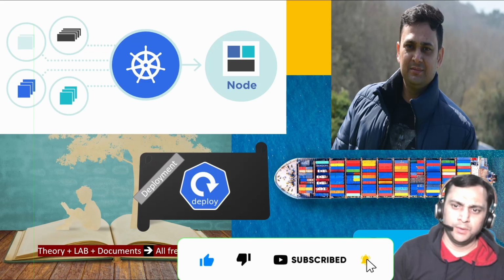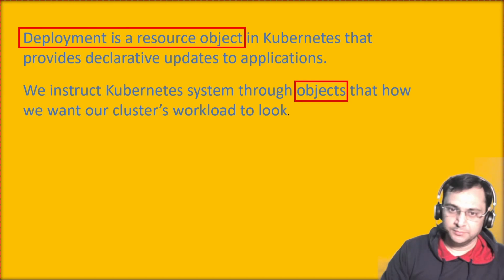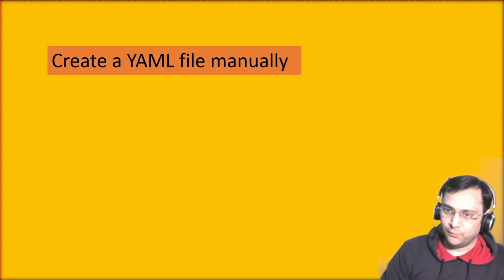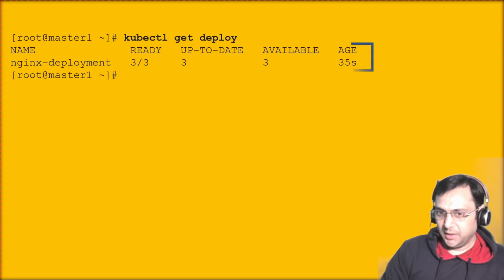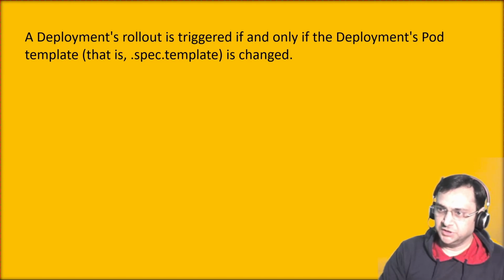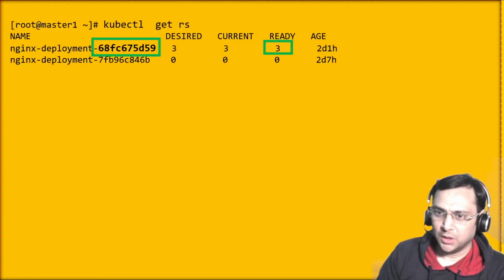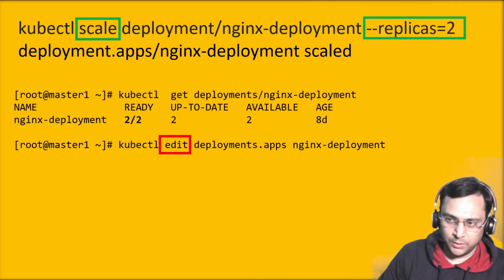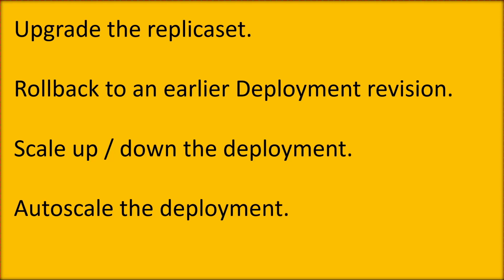What is Deployment in Kubernetes - part 1 ?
Description

Today we will learn:
Understand the fields in yaml file .
How to create Deployment?
How to create Yaml file for Deployment?
How to check the Deployment?
How to upgrade the deployment?
How to rolling  back to a previous revision?
How to scale UP/Down the deployment?
How to delete the Deployment?
Use cases of Deployment.
Lab + exam preparation.